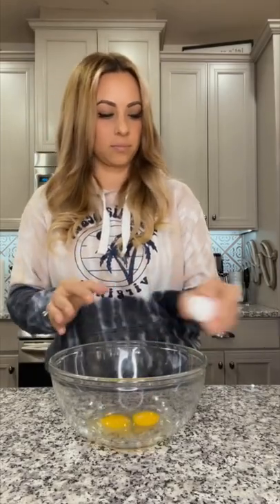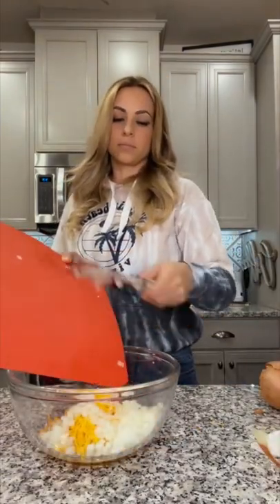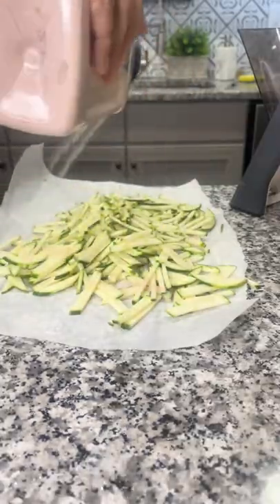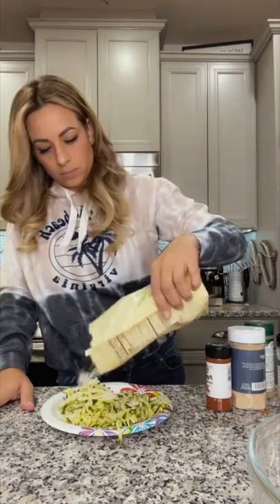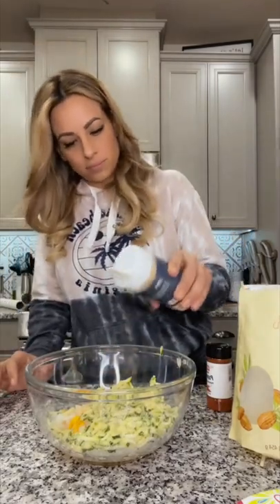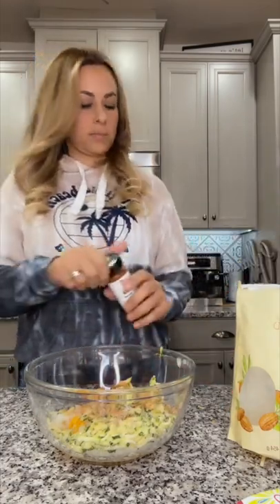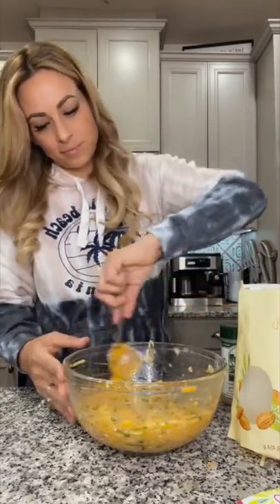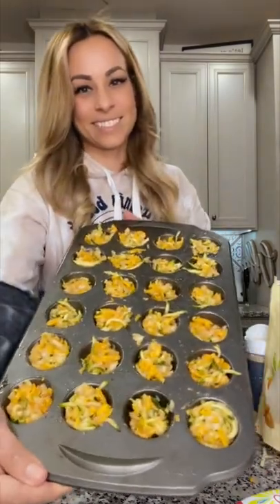Zucchini tater tots keto recipes | FREE Keto Recipe